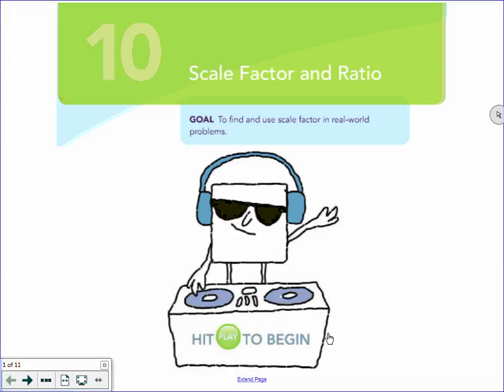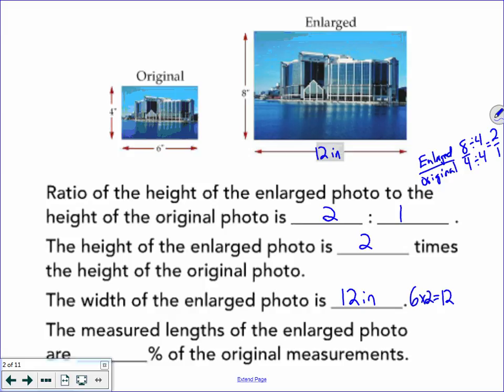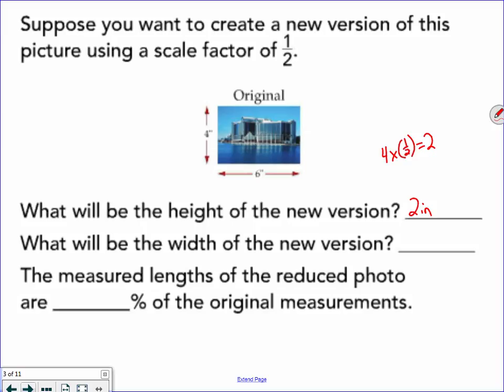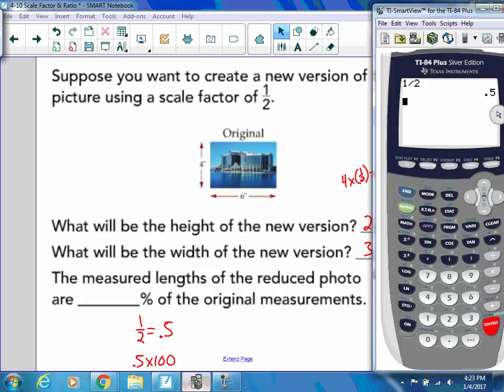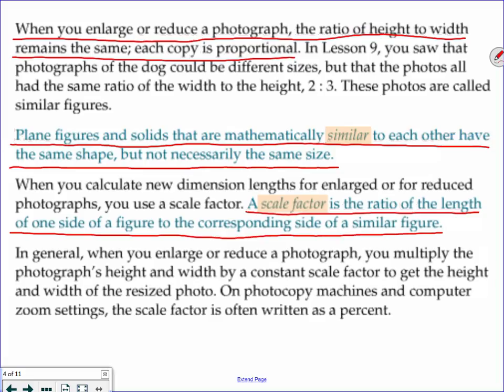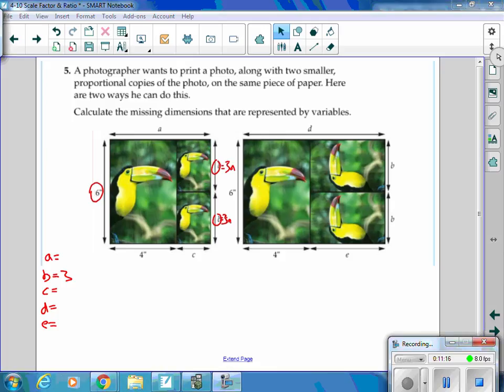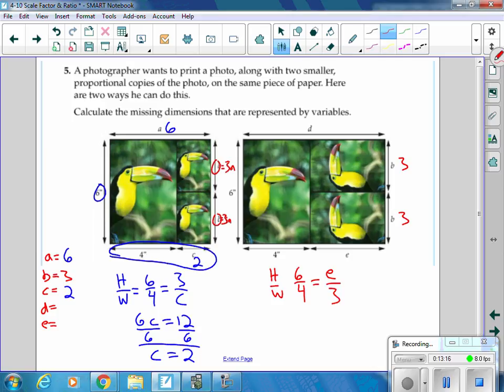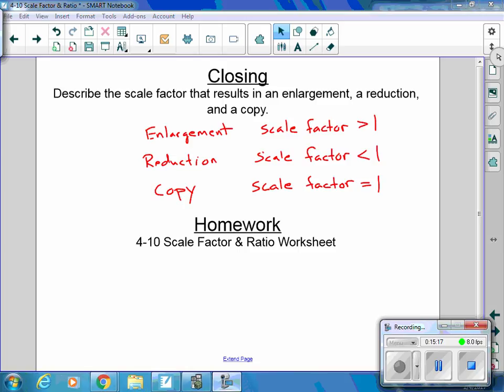4 10 Scale Factor & Ratio Video